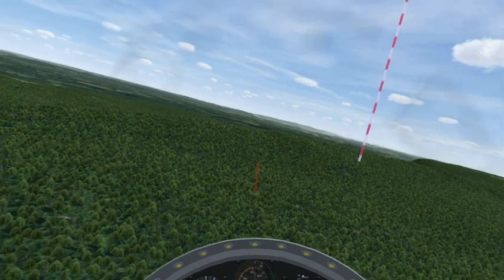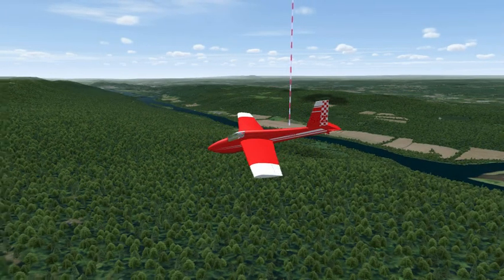Low Catfish Transition SW Bound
This series of videos discusses transitions in general. There are five steps to a jump: 1) Gain altitude (Float up/Thermal) 2) Find your line (Good air or nearest point to get across). 3) Probe the air. 4) Point of no return. 5) Commit to the jump. The Catfish transition is a small jump on the local ridge, but it is an excellent place to practice your transition technique.